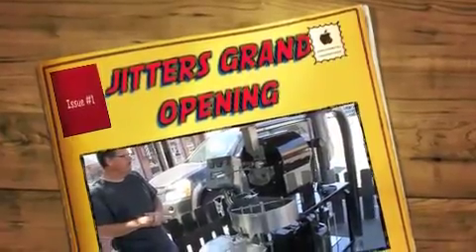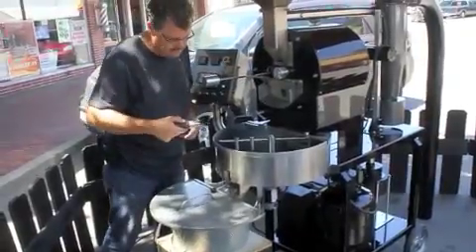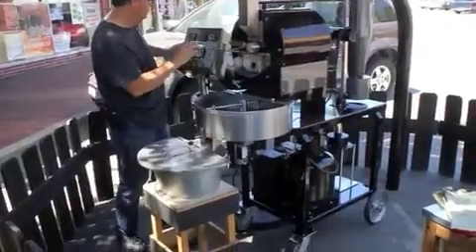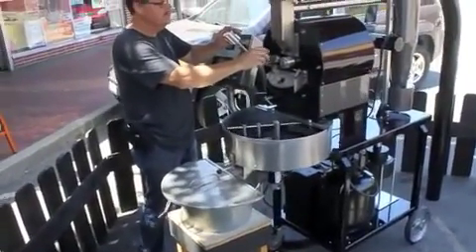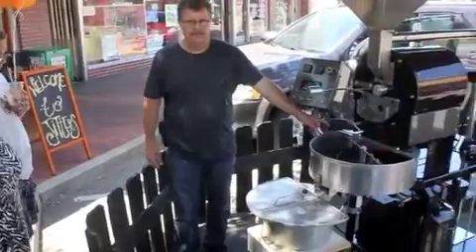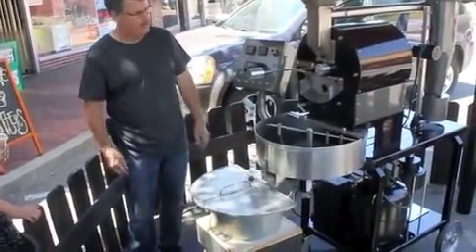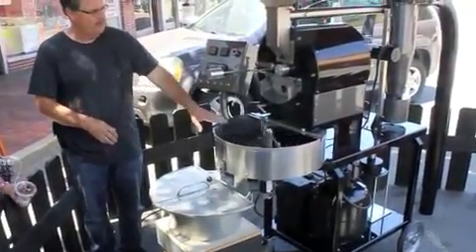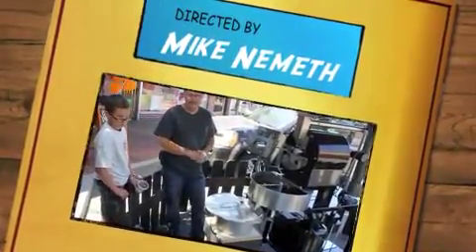jitters grand opening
Rick and Chelsea Reeves built their custom mobile roaster, and they wowed the crowd with the pleasant aroma of fresh coffee beans at the grand opening of Jitters Coffee House in downtown Sanger, 1315 Seventh St. "There's a huge difference," said his wife, Yoli Reeves, as she discussed the benefits of fresh roasted beans. "You can tell even in the brewing." And Rick Reeves added: "So you can smell it. We're dedicated to sell only fair trade and all organic (beans)." During the process, Rick checks the beans. He added the beans into the roaster when it reached 350 degrees. The temperature then drops and subsequently rises to 425 degrees as the beans roast.